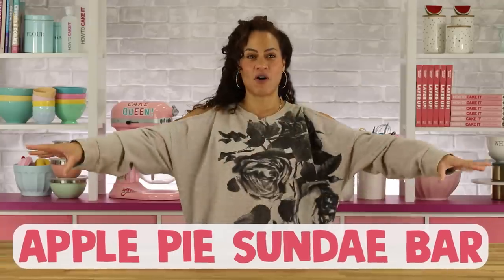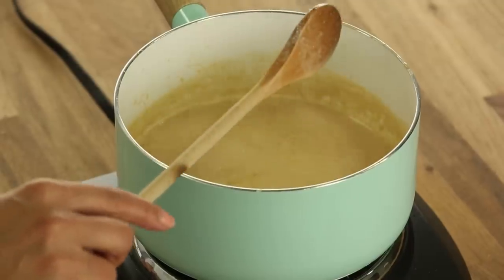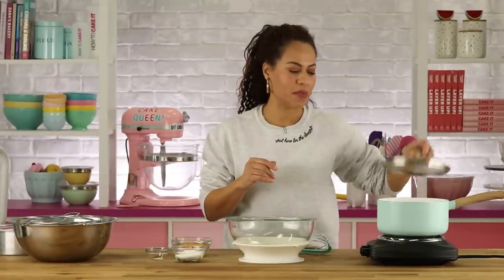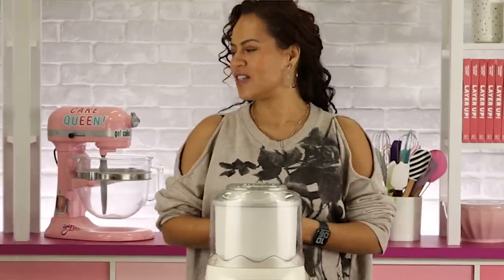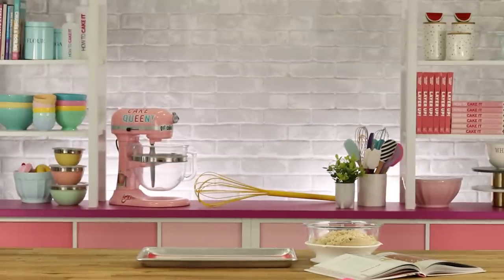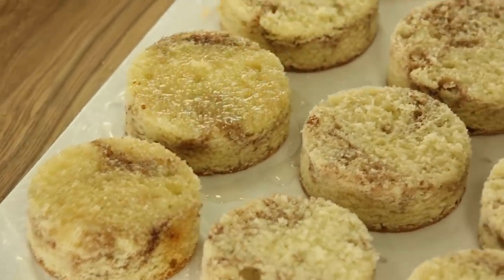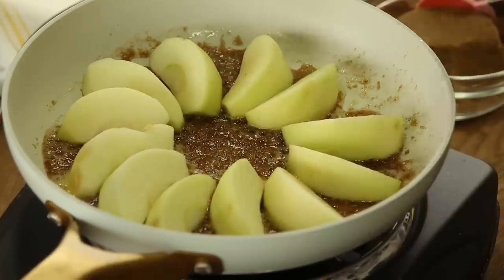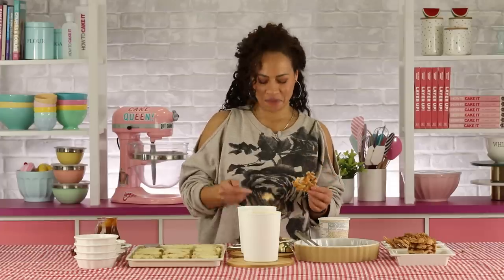Deconstructed Apple Pie CAKE Turns Into A SUNDAE Bar! | How to Cake It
My new book Layer Up! has so many simple recipes like these that you can MIX AND MATCH for amazing dessert ideas!

YO'S BROWN SUGAR ICE CREAM
Ingredients 🛒
1 cup whole milk
3/4 cup heavy cream
1/2 cup dark brown sugar
6 large egg yolks
2 Tbsp sugar
1/8 tsp kosher salt
1/2 tsp vanilla extract

Instructions 👩‍🍳
Stir milk, cream, and brown sugar in a medium saucepan over medium-high heat until mixture comes to a rolling boil.
Meanwhile, whisk yolks, sugar, and salt in a medium bowl until mixture is pale yellow and sugar dissolves.
Place a medium metal bowl in a large bowl of ice water; set a fine-mesh sieve over metal bowl. Whisking yolk mixture constantly, gradually add hot cream mixture (no scrambled eggs here!) Return to pan. Stir custard over low heat until thick enough to coat the back of a spoon. Immediately strain custard into a metal bowl and let cool completely - stirring often. Add the vanilla.
Process in an ice cream maker according to manufacturer's instructions, then transfer to an airtight container, and freeze!

YO'S CINNAMON ICE CREAM

Ingredients 🛒
1 cup whole milk
1 cup whipping cream
Two 6-inch cinnamon sticks
4 egg yolks
1/3 cup granulated sugar
1/3 tsp ground cinnamon

Instructions 👩‍🍳
In a medium saucepan, bring the milk, cream and cinnamon sticks to a boil. Remove from heat and cover. Leave 30 minutes to infuse, then strain.
Whisk the egg yolks, sugar, and ground cinnamon and salt until thick and the sugar dissolves. Whisk in the strained milk and cream mixture.
Pour into a clean saucepan and cook over a low heat, stirring until slightly thickened or reaches 176F. Strain immediately into a bowl set over ice and stir until cool. Refrigerate overnight.
Process in an ice cream maker, then transfer to an airtight container and freeze!